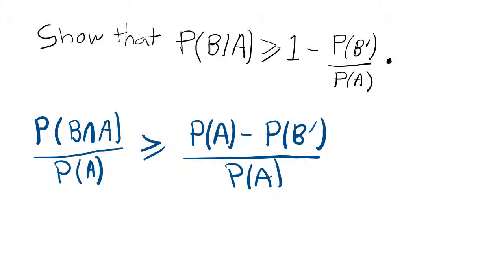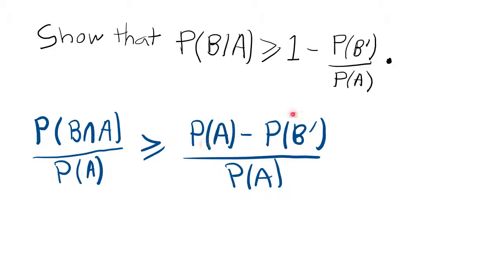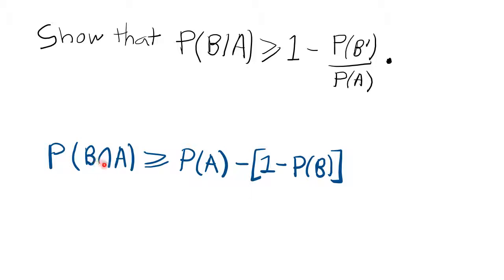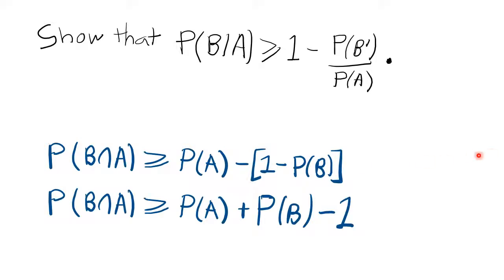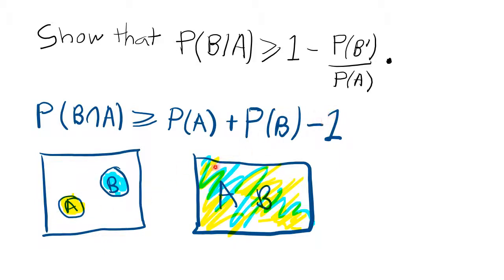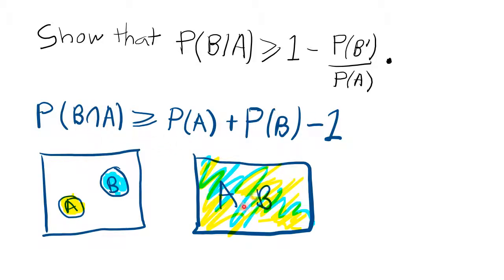Statics | Show that P(B|A) = 1 - P(B') / P(A)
Statics | Show that P B|A